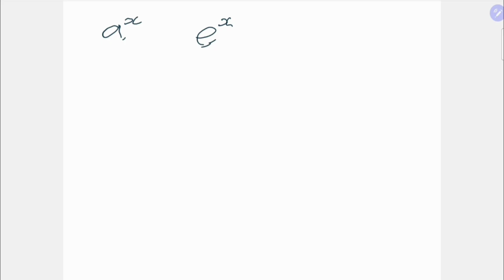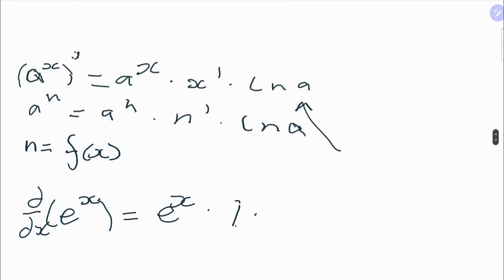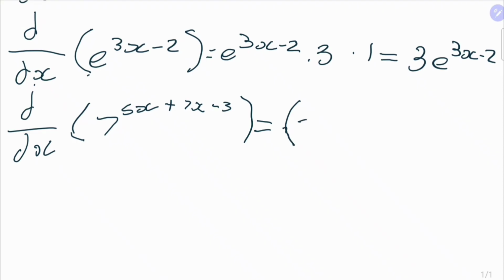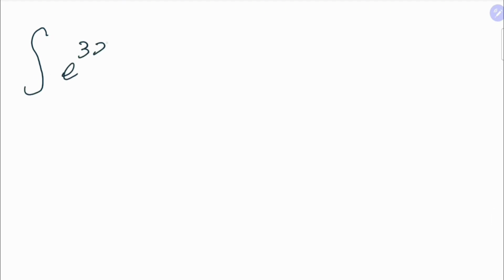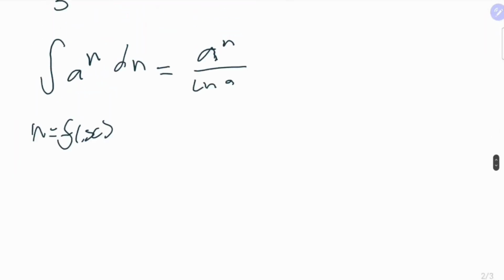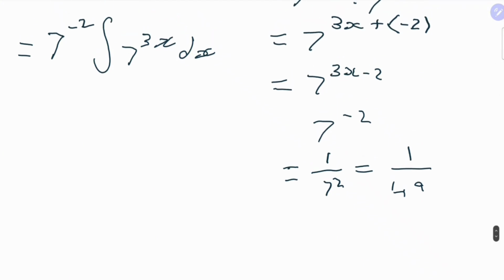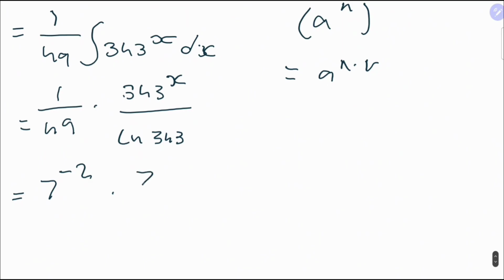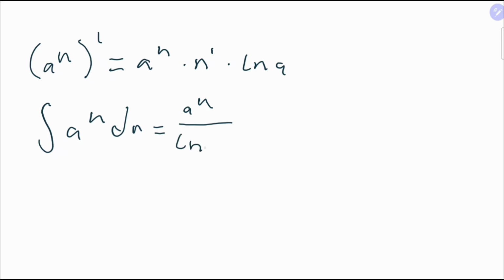Introduction to: Exponential Functions - Basic Derivatives and Integrals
This videos provides information on the background, application, differentiation and integration of exponential functions. I discuss the formulas used to integrate and differentiate, these being the common integral formula, trying to isolate some for of e^n, and the exponential derivative rule, (a^n)x(d/dx(n))xlna.